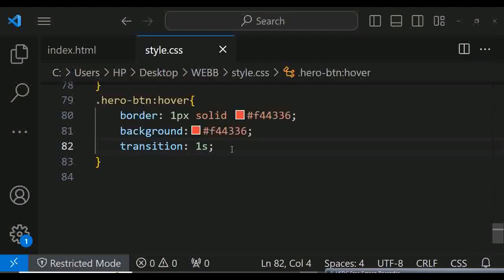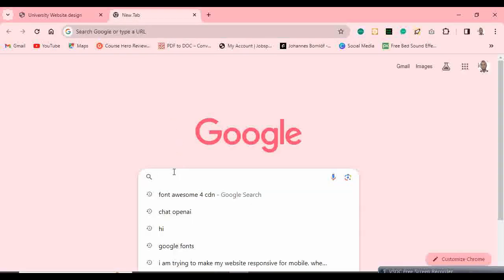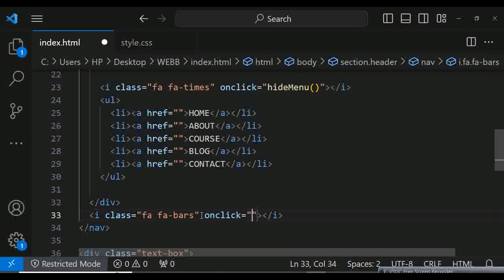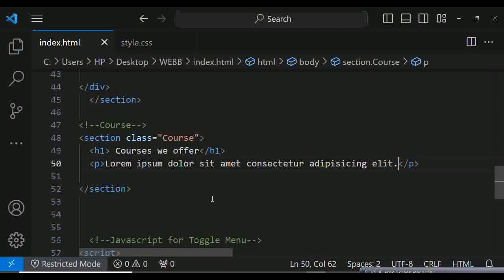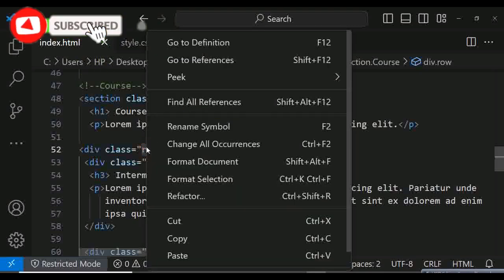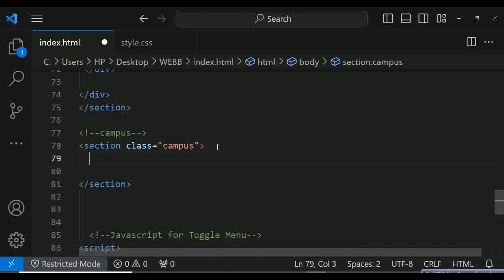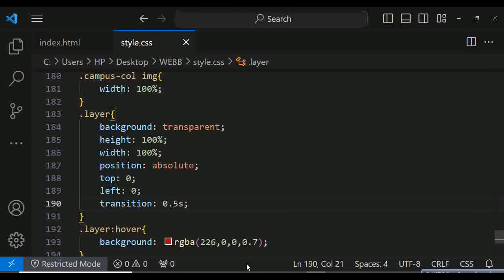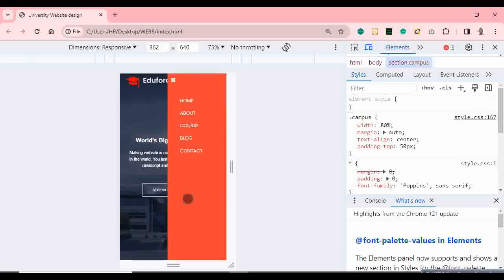How To Make Website Using HTML & CSS | Full Responsive Multi Page Website Design Step by Step PART 2